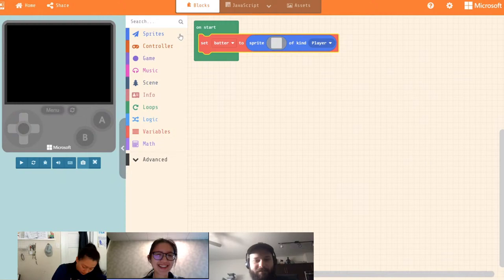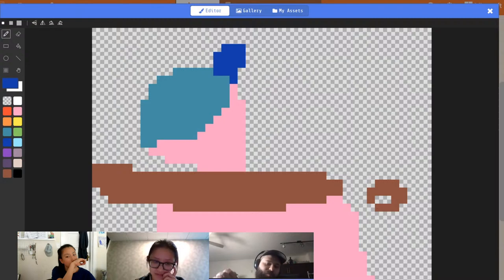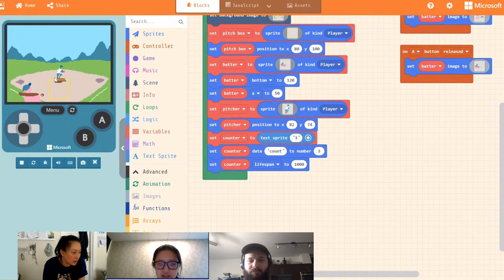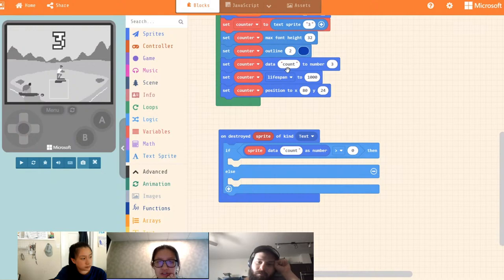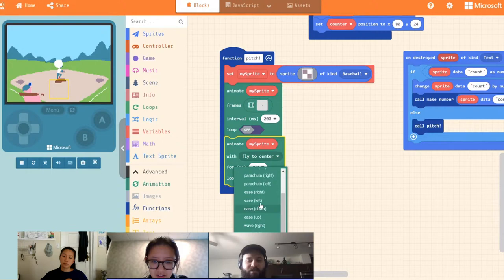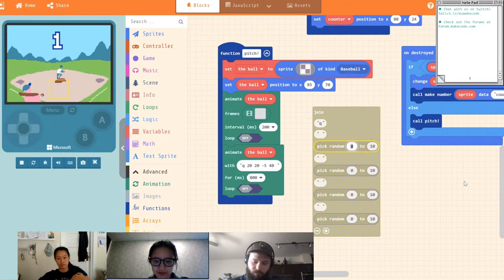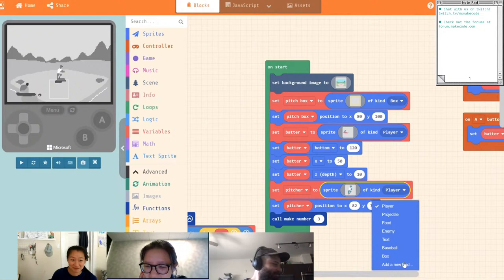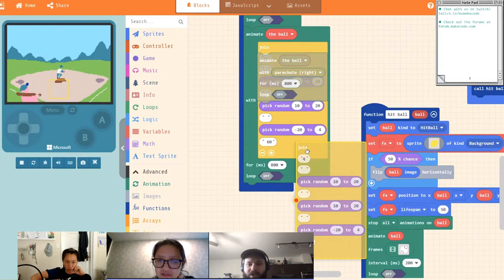Baseball! - MakeCode Arcade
Join Richard, Shannon, and Vivian as we start a baseball game and come up with some classic ballpark names. Press the "A" button to swing when the pitcher throws, and see where the ball ends up!